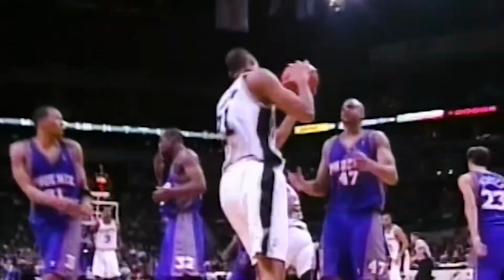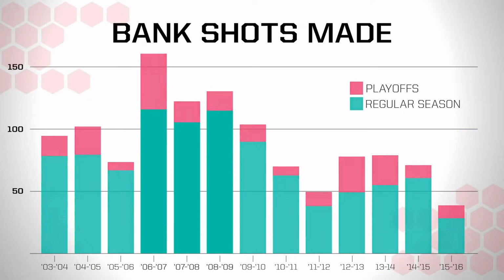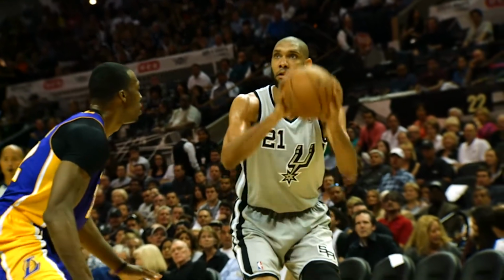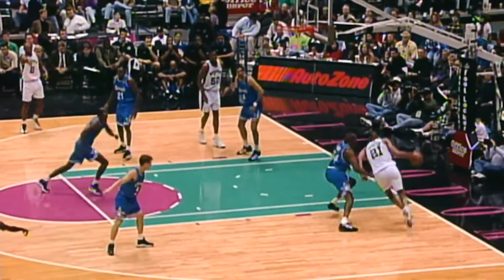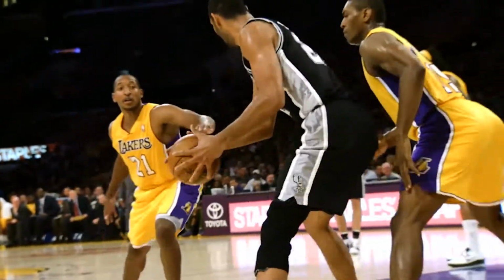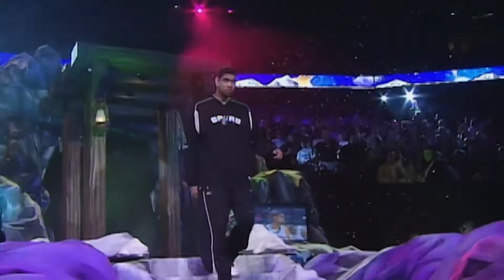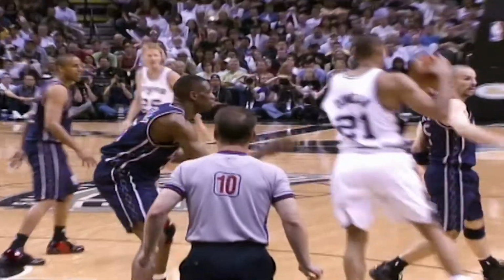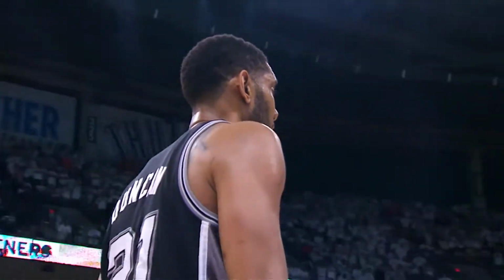Half geometry, half poetry The bank was always open for Tim Duncan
As the great Tim Duncan gets close to his induction into the Basketball Hall of Fame, ESPN ran a great segment on his signature shot that enabled him to score so frequently!
Tim Duncan built his Hall of Fame career on a masterful array of post moves and a ridiculous level of consistency. On this episode of Signature Shots, ESPN analyst Kirk Goldsberry pays tribute to The Big Fundamental’s low-post game, especially his patented bank shot.

0:00 Tim Duncan’s Signature Shot: low-post moves
0:47 An era of inside-out basketball
1:39 The bank shot
3:37 Footwork, passing and poster dunks
5:04 Same formula, five rings
7:23 Sustainable greatness